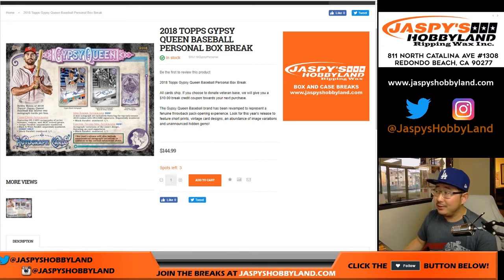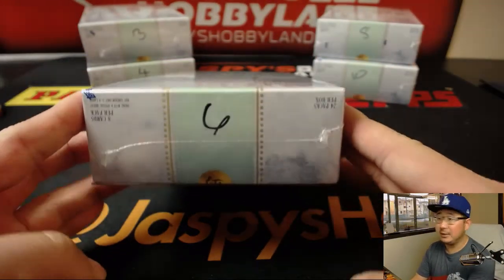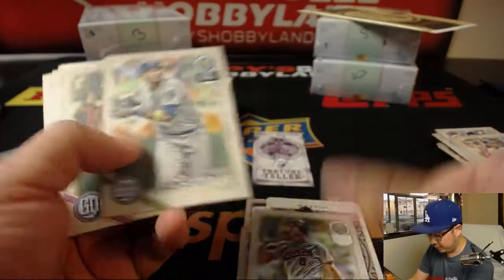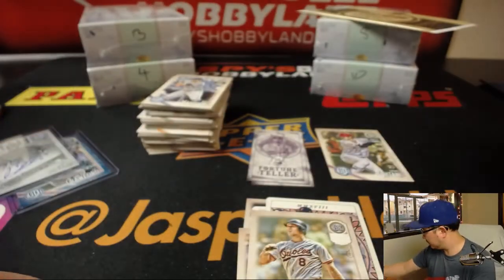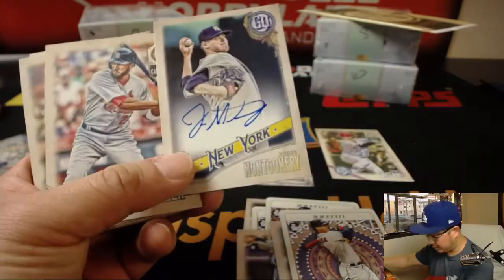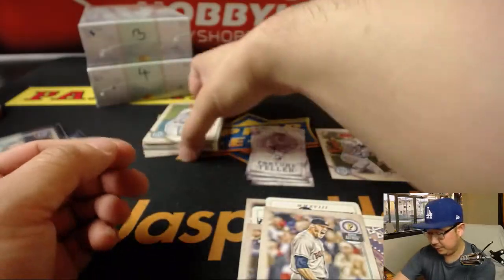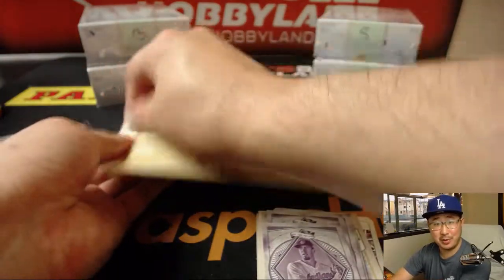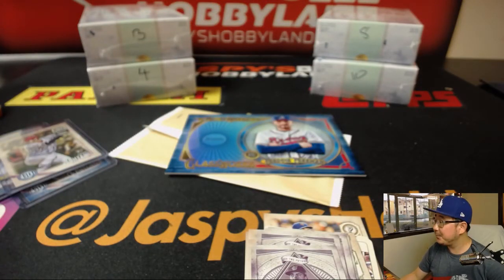Th, 03/22/18 [1Box PERSONAL (Nick L.)] #1 - 2018 Topps GYPSY QUEEN Baseball (MLB)